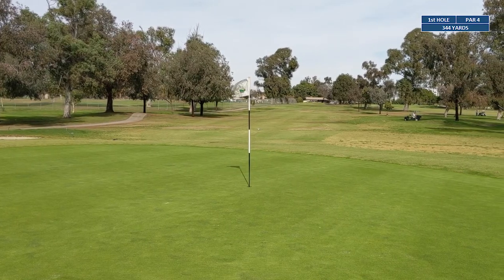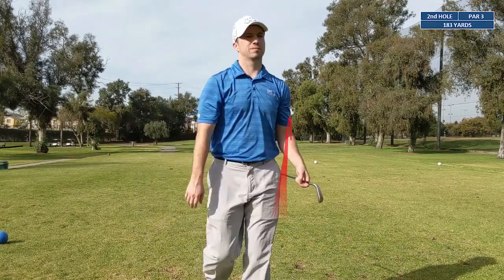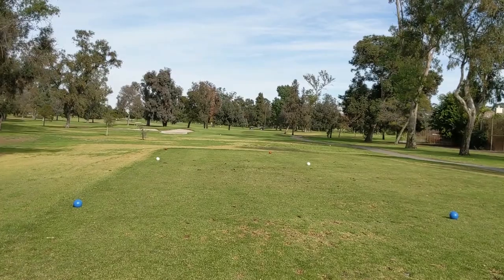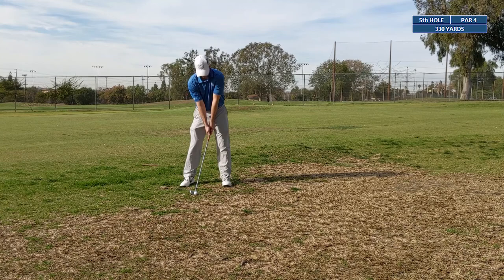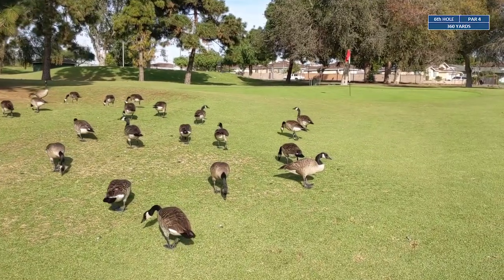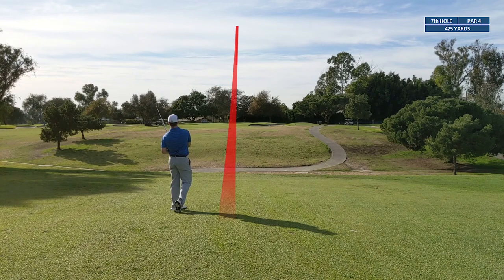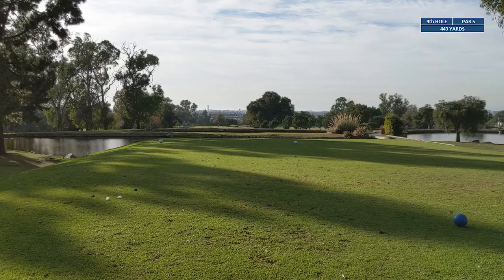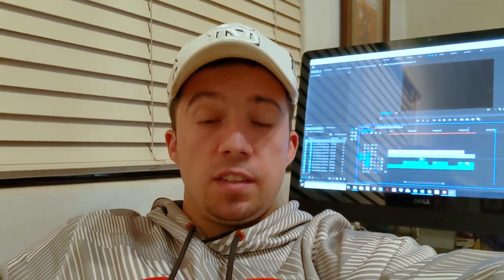Making Birdies at Chester Washington Golf Course (Los Angeles) - Part 1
Check out my front 9 round at the Chester Washington Golf Course in Los Angeles. This golf course vlog is part 1, we will upload part 2 of the back nine shortly.

Your Golf Checklist:
1.
2.
3.
5. Give the video a thumbs up (: Thank you!

Nick Foy is a scratch golfer who shares golf tips on his blog, YouTube channel, and Facebook Group to help others improve at putting, chipping, short game, and the golf swing. He created training systems for golfers to follow on his